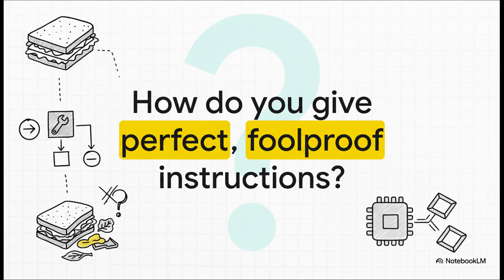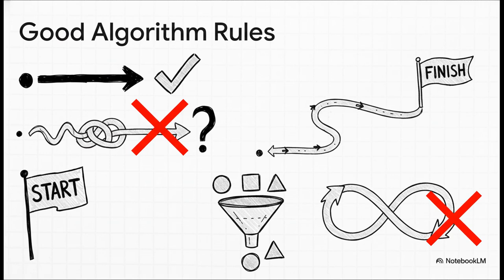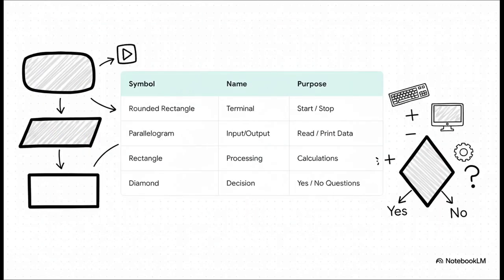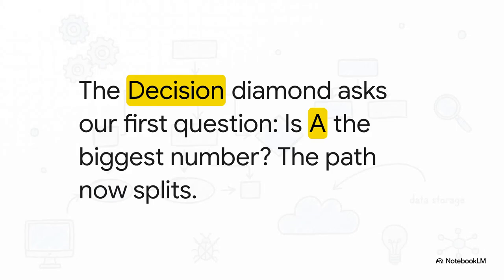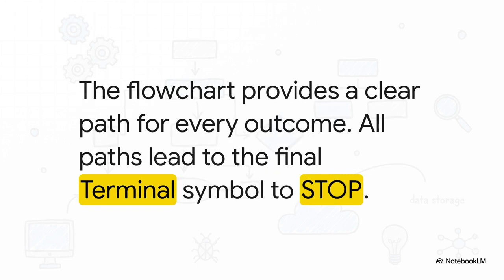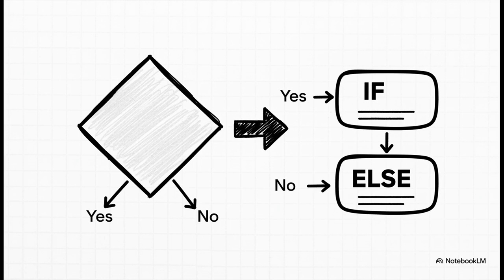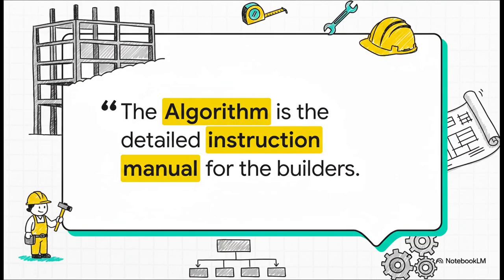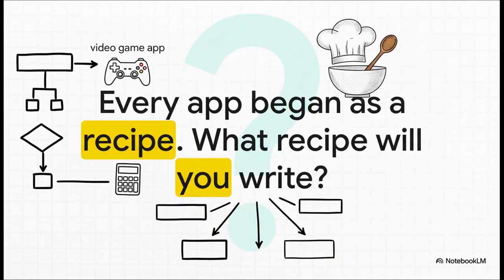Algorithm and flowchart easy explanation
this video is created using notebooklm.